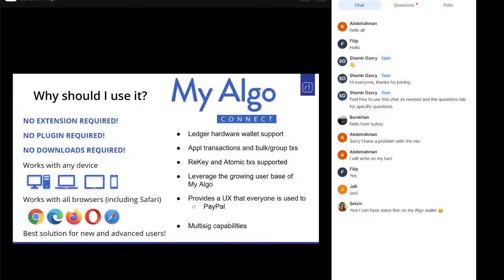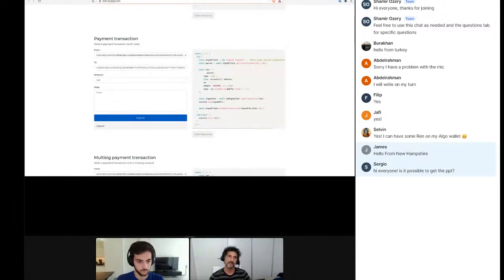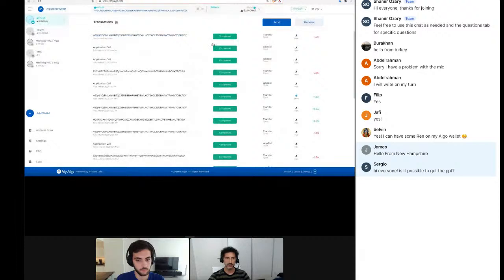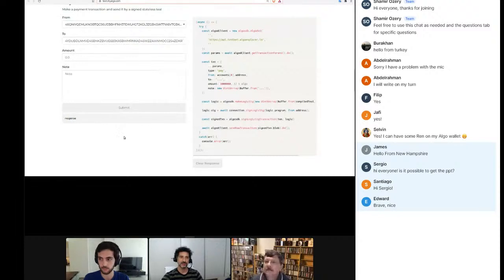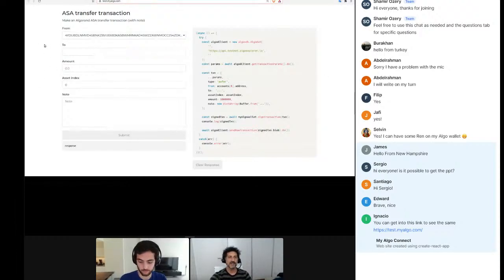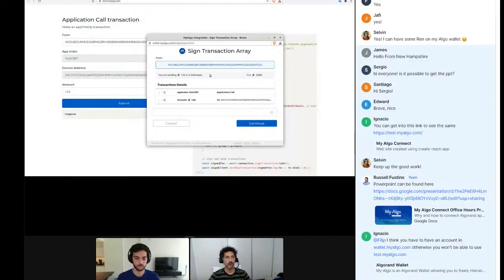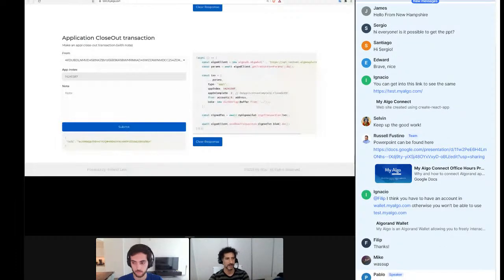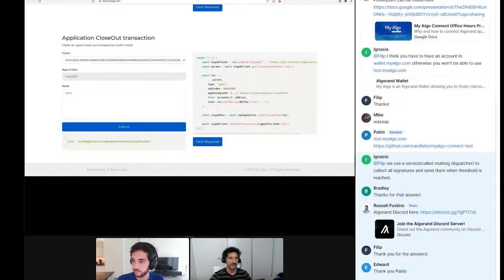My Algo Algorand Developer Office Hour $ALGO